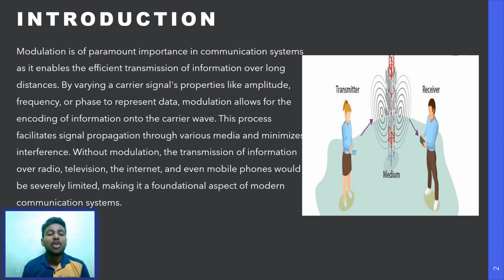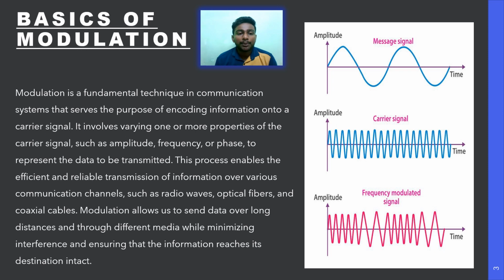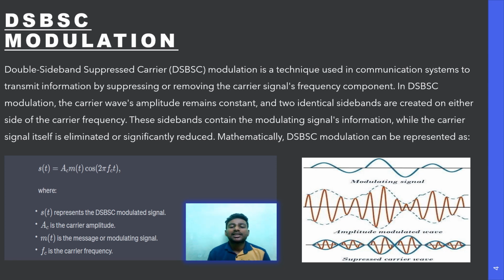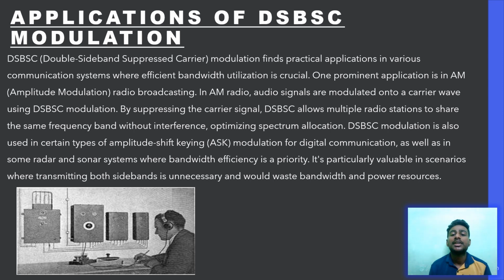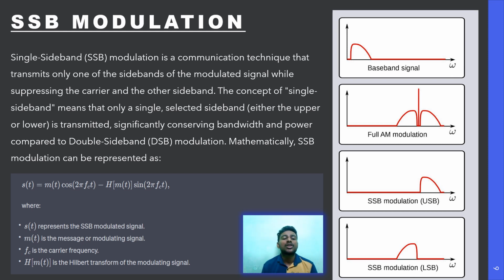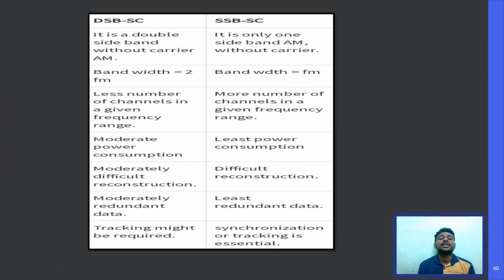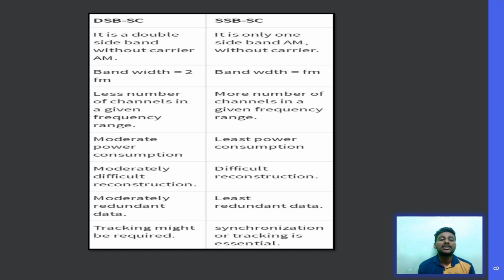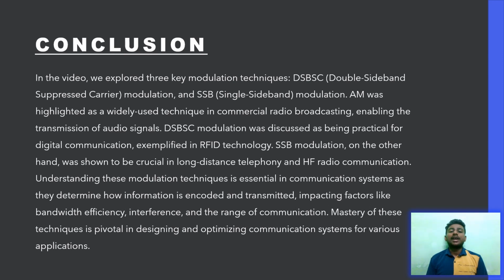MODULATION DSBSC and SSC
BRIEF Info about DSBSC MODULATION AND SSBC MODULATION and thier Applications